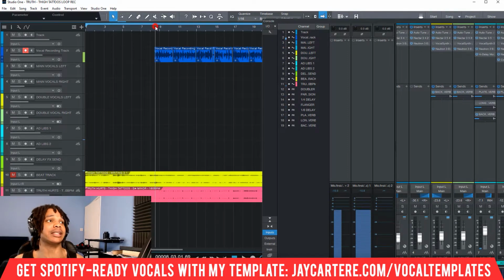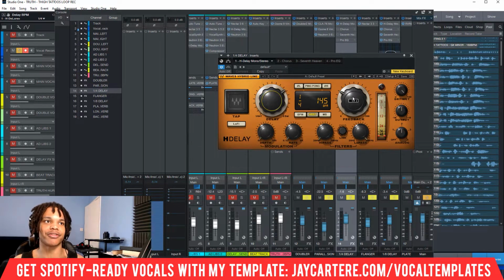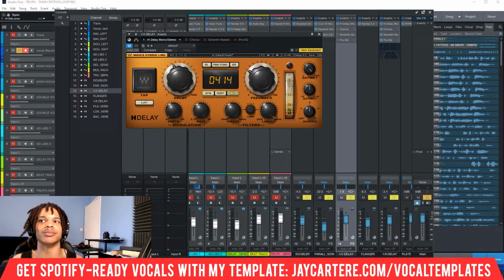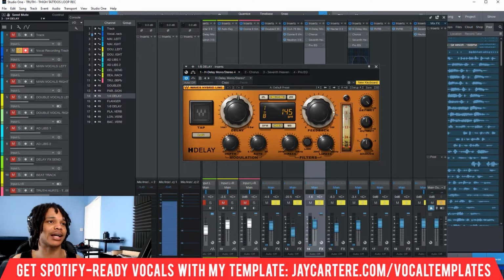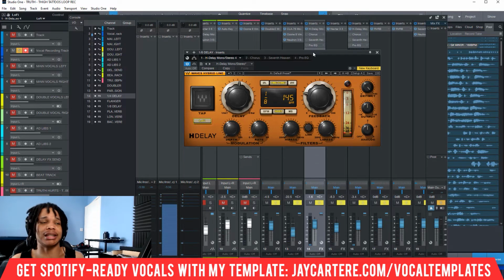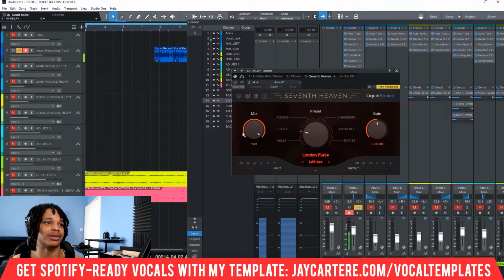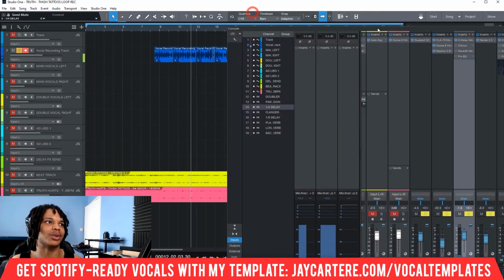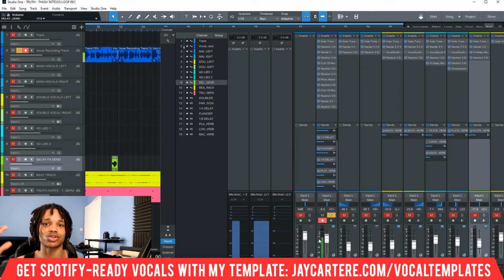How To Properly Use Delay Effects On Trap Vocals (Step-By-Step Vocal Delay Guide)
Discover How To Properly Use Delay Effects On Trap Vocals (Step-By-Step Vocal Delay Guide)...

00:00 - Intro
00:10 - What is compression used for?
00:27 - The 2 different types of delay to use on your vocals
01:08 - Skip this and you’ll ruin your vocals
02:04 - Example of vocal delay in action
03:57 - The important delay settings explained
04:15 - Delay feedback explained
09:07 - Have your vocals mixed before you touch the mixer with this
09:58 - The secret to blending your delays the right way
14:39 - I’m a man of my word
16:16 - How to get your music heard

If you want to learn how to properly use delay on vocals, then this Studio One 5 tutorial for beginners will help you out a lot.

If you wanna understand how to use delay effects on trap vocals then this vocal delay guide and  tutorial for beginners will teach you exactly what you need to know...

By the end of this video you'll know how to mix vocal delay effects for rap, trap and pop songs.

Don't miss this vocal delay beginner tutorial and the future Studio One 4 tips I'll be sharing in videos!